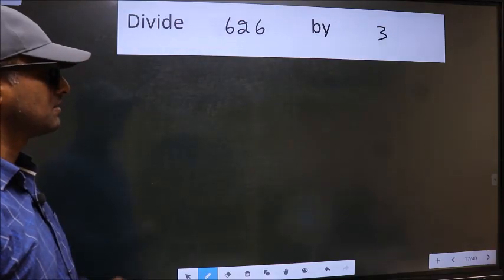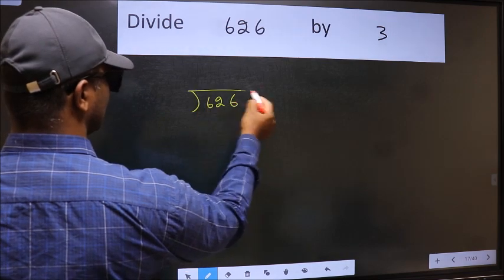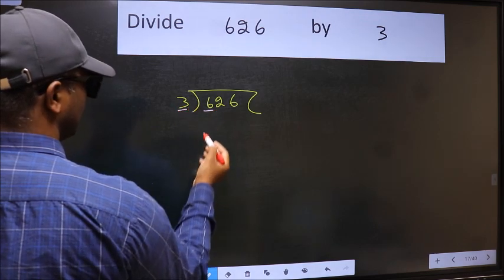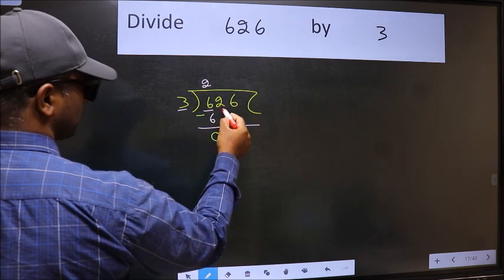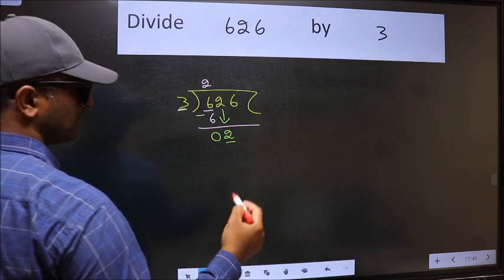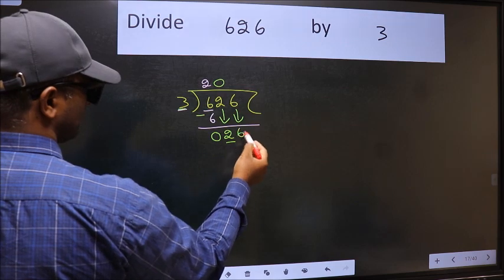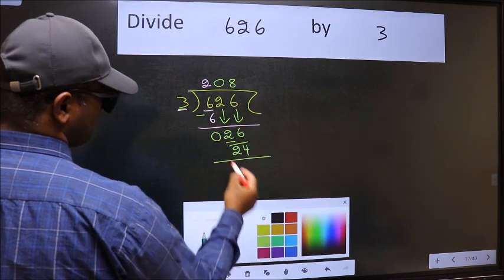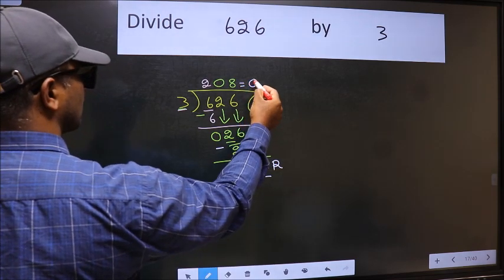Divide 626 by 3 many get this quotient wrong